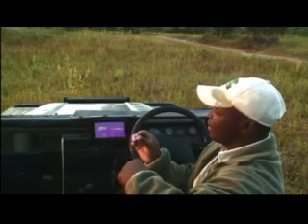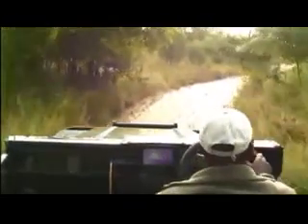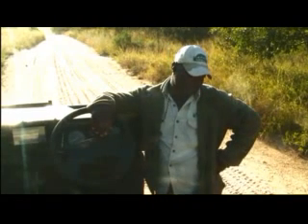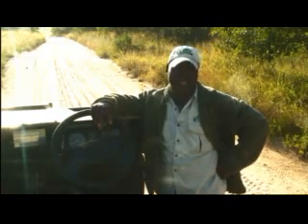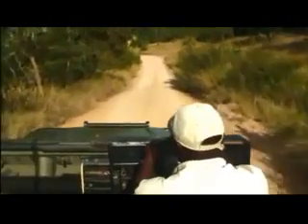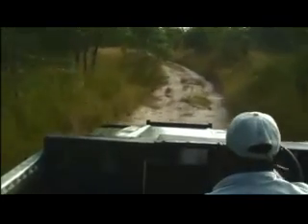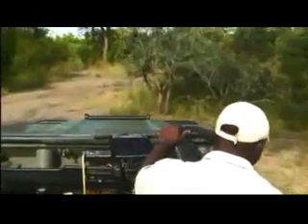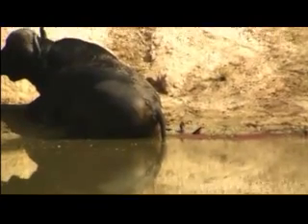AM Safari Drive - Mar 7, 2011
Patrick presenting.   Missed the first few minutes but here is most of the drive.  - Safari Channel - Djuma Game Reserve, South Africa